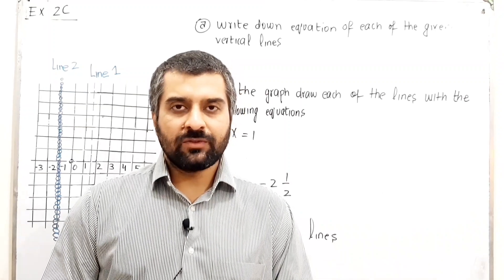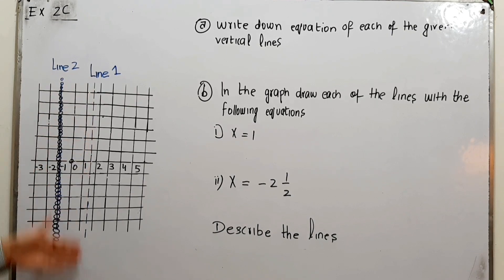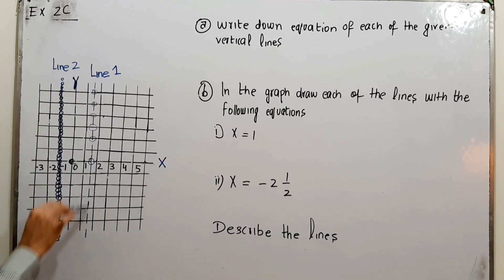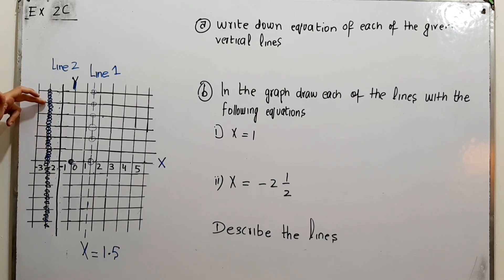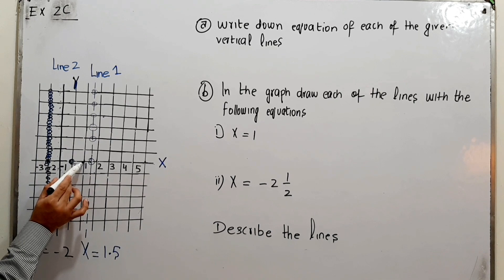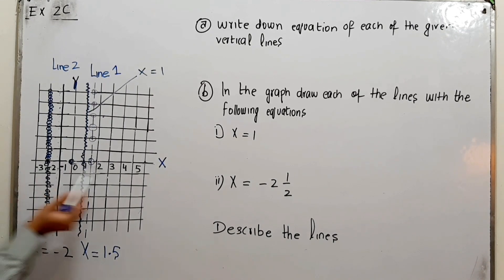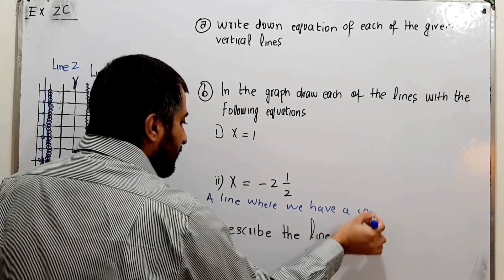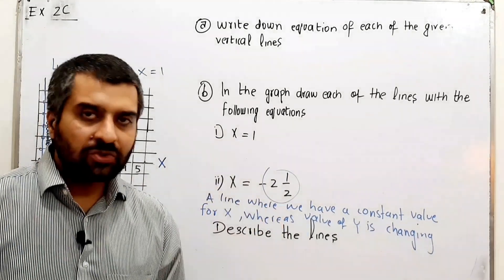D2 MATH BOOK SOLUTIONS 7TH EDITION- Ex 2C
in this video i have discussed and solved questions from D2 exercise 2C which is part of the topic " equation of a line "